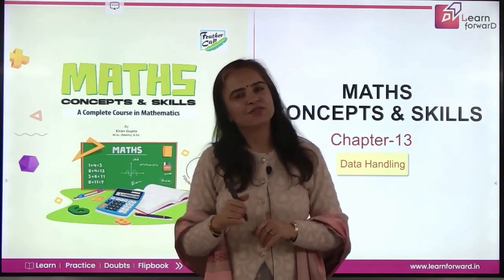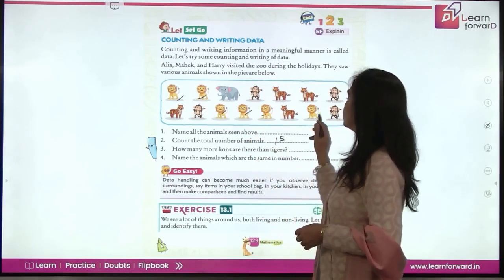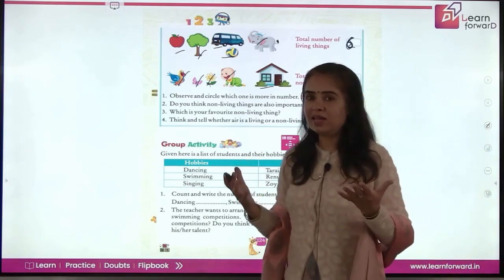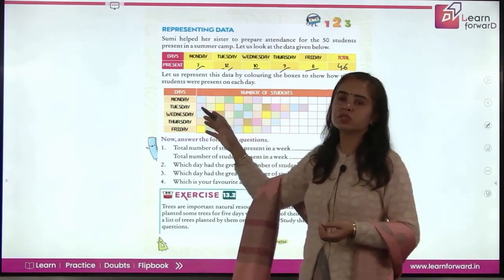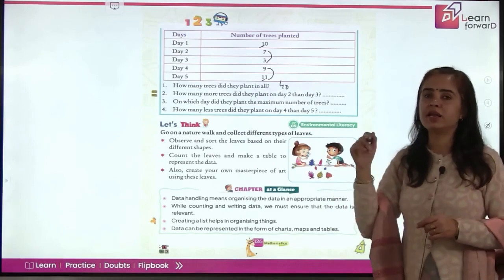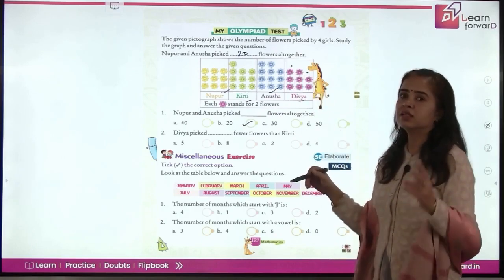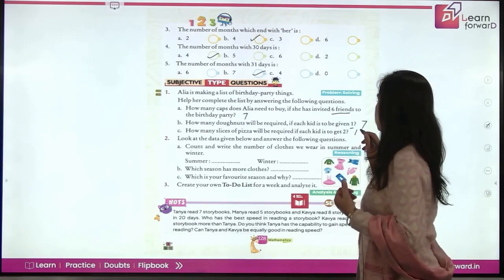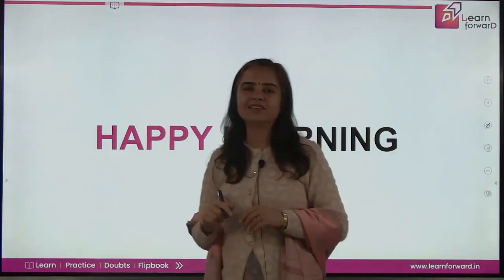LEARN FORWARD | FEATHER CAP | MATH CONCEPTS & SKILL-2 | CHAPTER-13 | DATA HANDLING